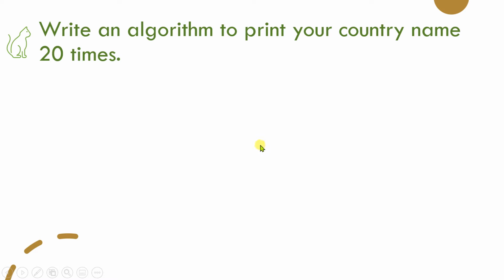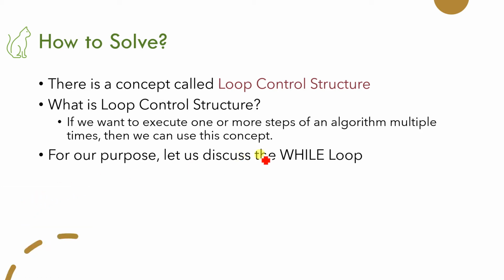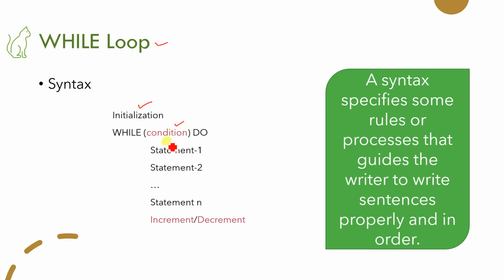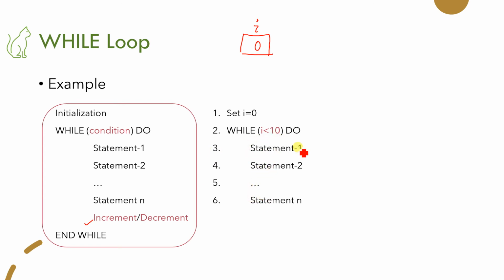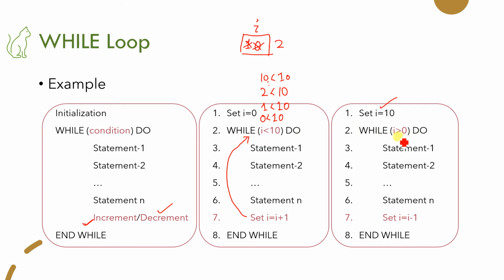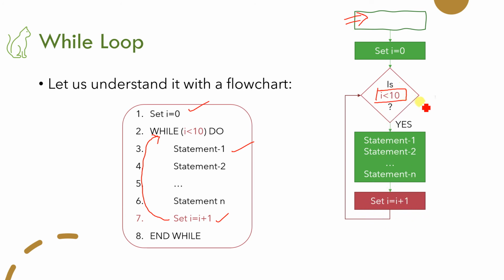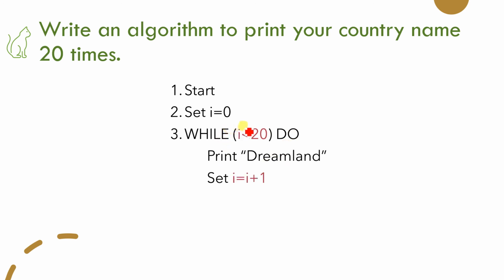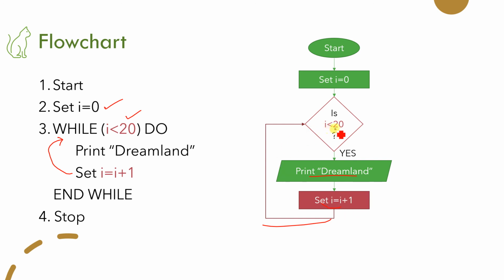Unit-1 Lecture-22 Algorithm and Flowchart Part-7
In this lecture, we will discuss one question:
Q.1 Write an algorithm to print your country name 20 times and draw its flowchart.